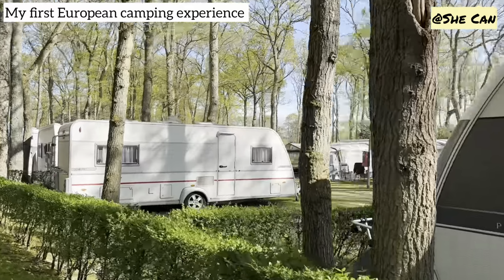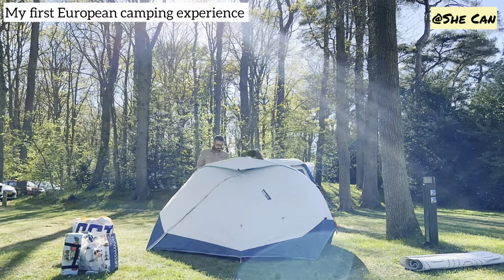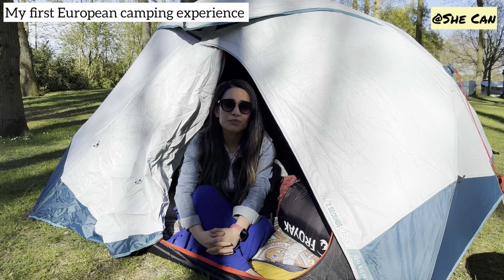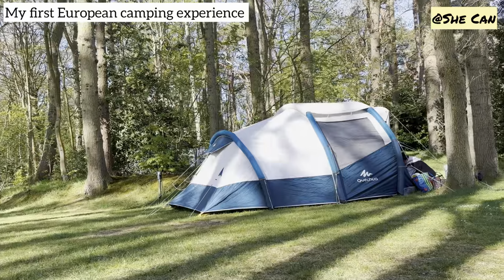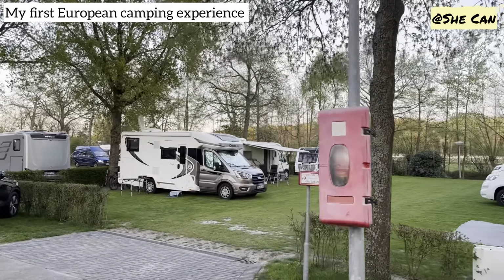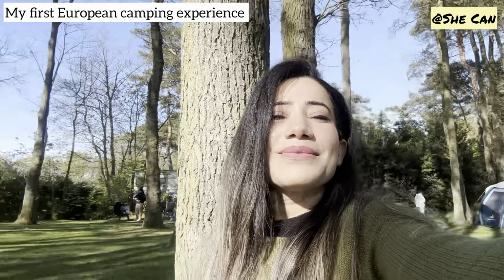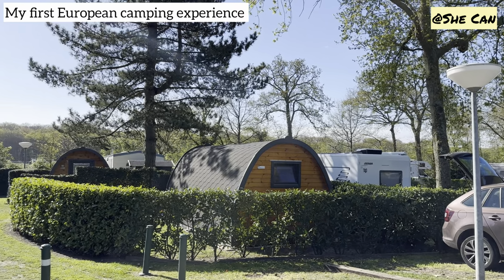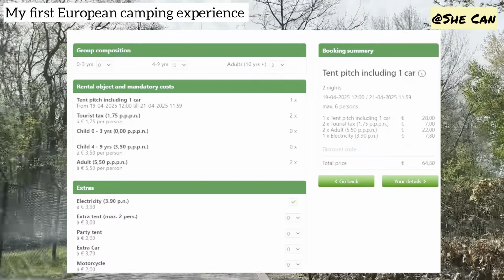My FIRST Time Camping in Europe | Duinhorst Tent Camping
Join me on my first-ever tent camping adventure in Europe at the beautiful Duinhorst campsite  in the Netherlands very close to German border.

From setting up my tent to soaking in the peaceful nature, this trip was full of surprises, challenges, and unforgettable moments. Watch as I explore the campsite, embrace the outdoor life, and enjoy my first taste of European camping

In this exciting video, i will show the entire camping ground with all the details and will also share the costs as first time camper in Europe.